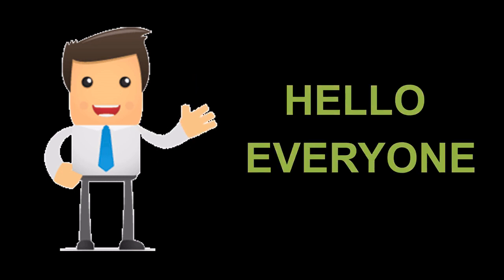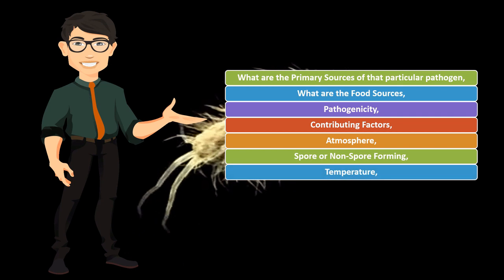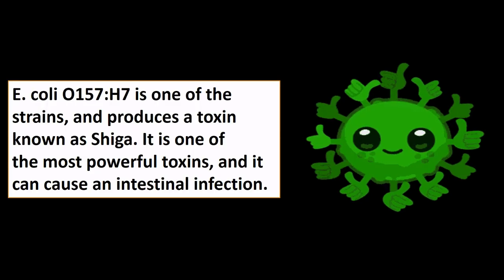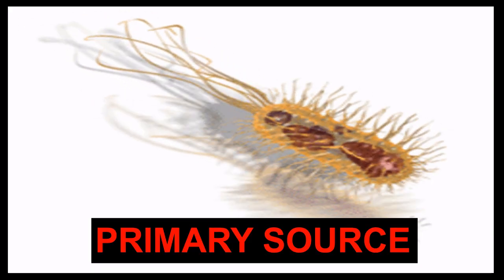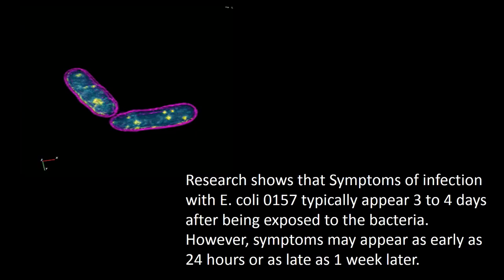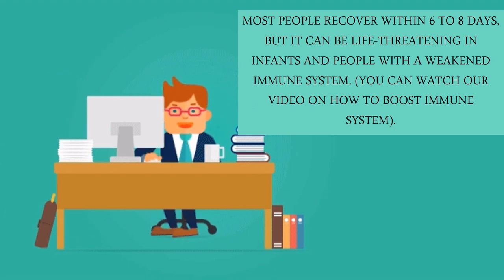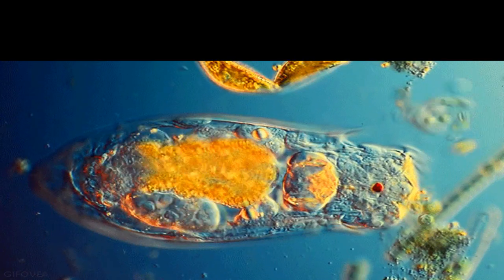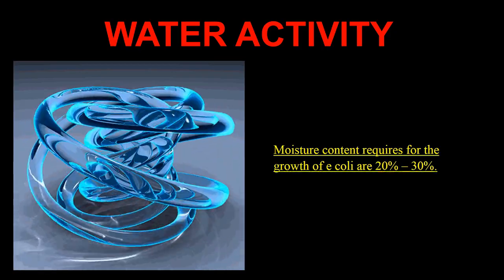Basics of Food Microbiology | Escherichia Coli | Part III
In our previous video, we have defined some basics of food microbiology and have explained the 09 important factors involved in the growth of pathogens that are Salmonella and Listeria.

In this video we are going to cover all the important 9 aspects for the growth of next deadly pathogen that is Escherichia Coli.